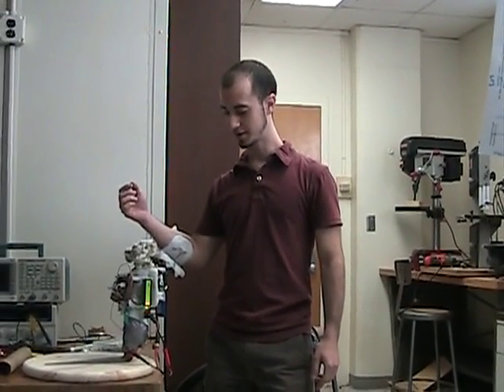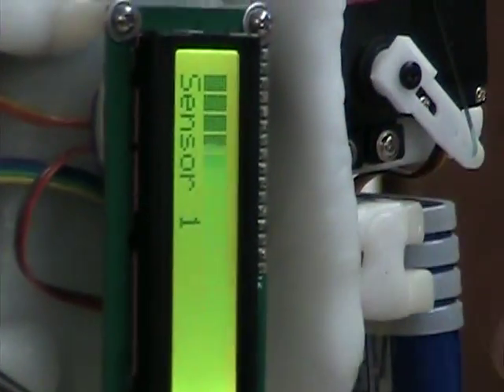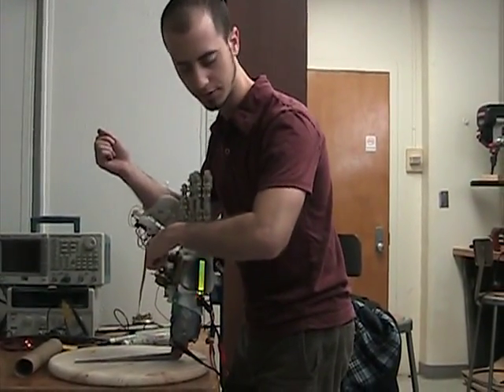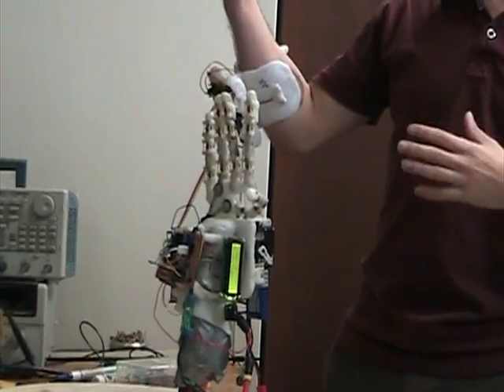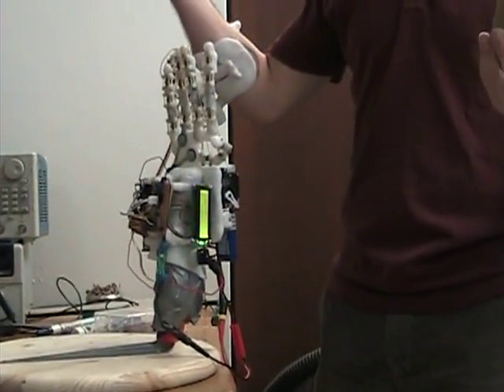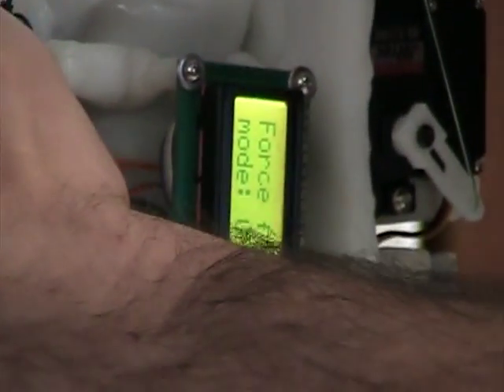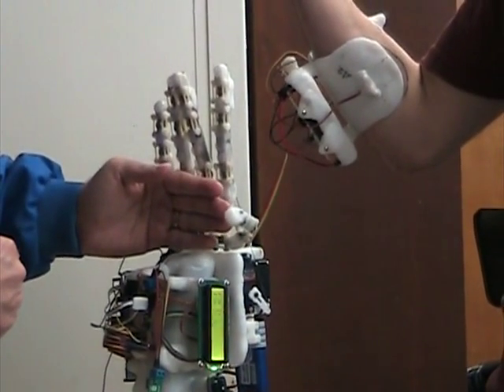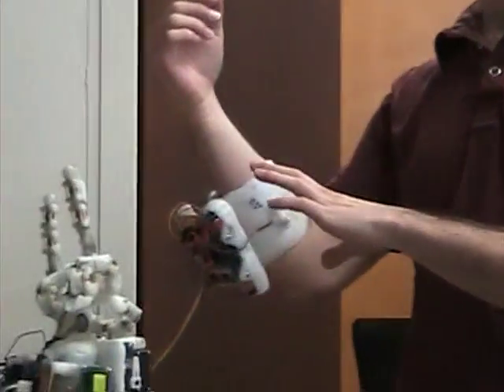Demo of low cost EMG prosthetic hand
This is the final demo of my EMG-controlled prosthetic hand. This project was done as part of the Intelligent Machine Design Lab class at the University of Florida.
More information on this project can be found on my
The website contains documents describing the entire project (including schematics and code) so that it may be replicated by anyone interested.